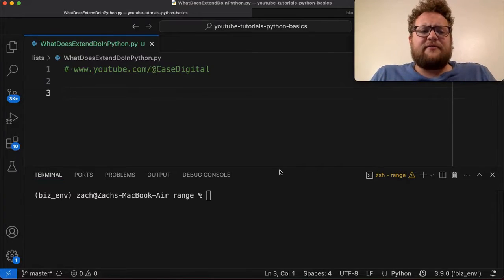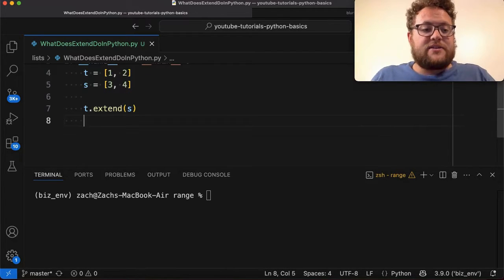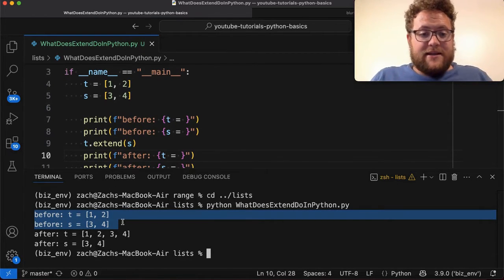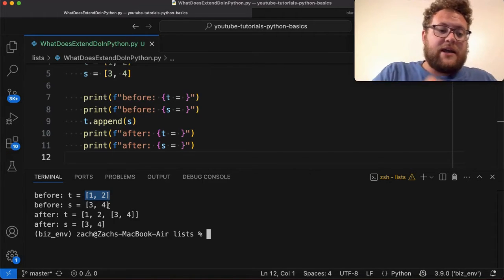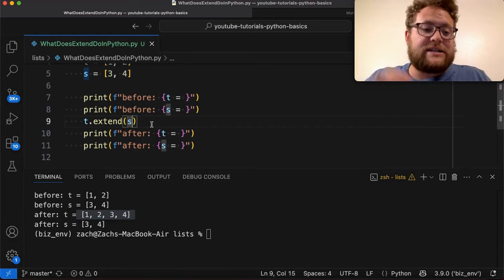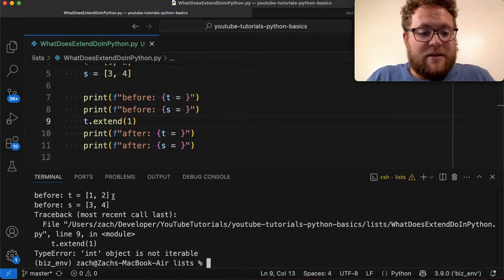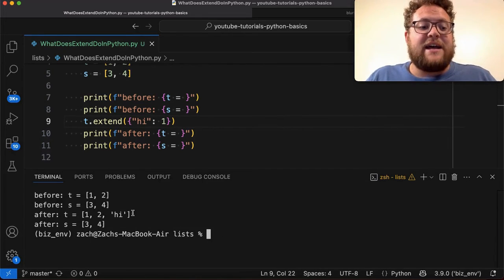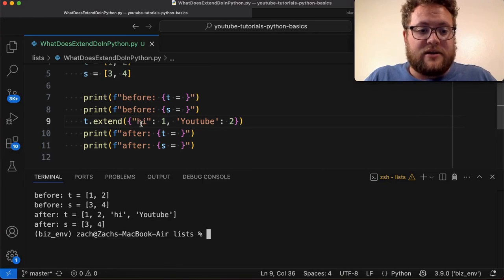What Does Extend Do In Python?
In this python tutorial, I answer the question of what does extend do in python! Let's get coding!

Video Timeline
0:00:00 - What Does Extend Do In Python
0:02:35 - Gotchas And Examples